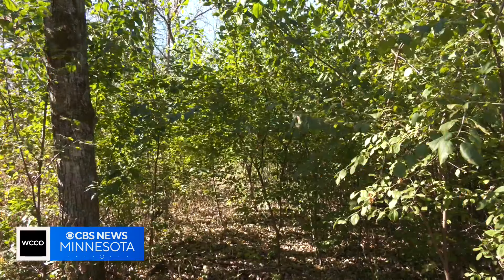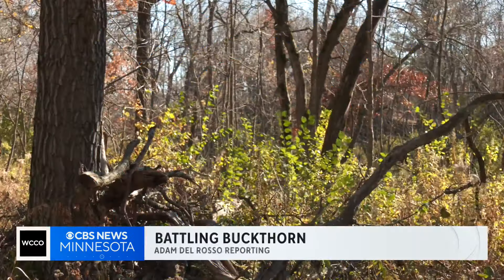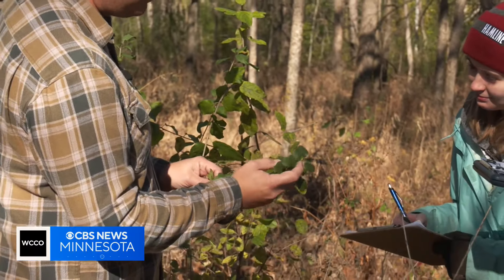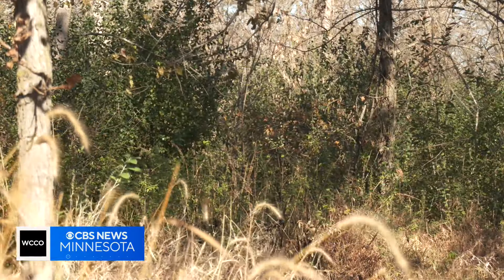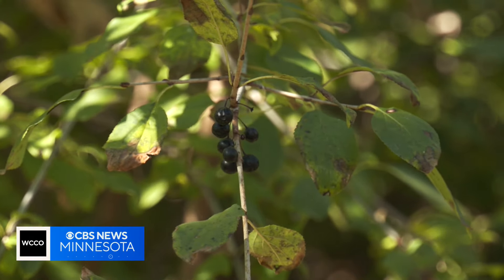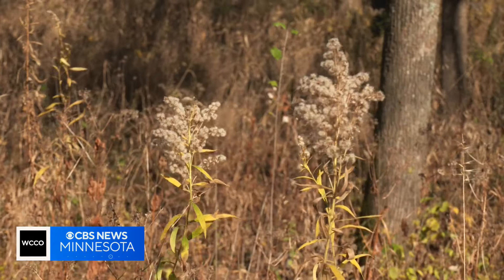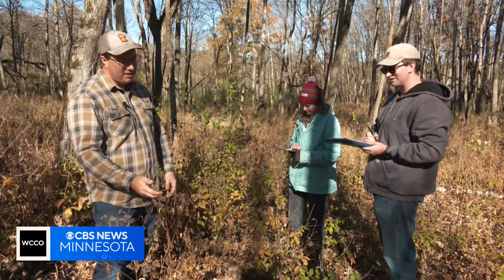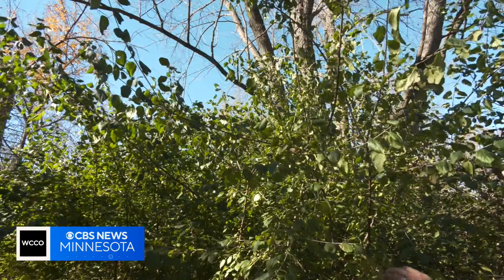Student researchers in Minnesota aim to find a solution to eliminate buckthorn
Researchers at the University of Minnesota are looking at the best ways to battle an invasive plant spreading across our forests — buckthorn. WCCO's Adam Del Rosso has more.